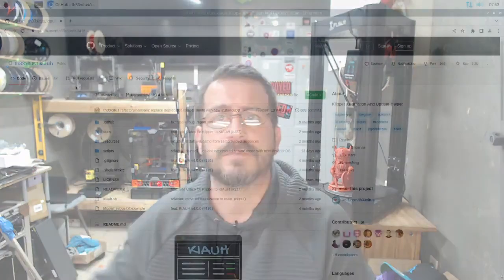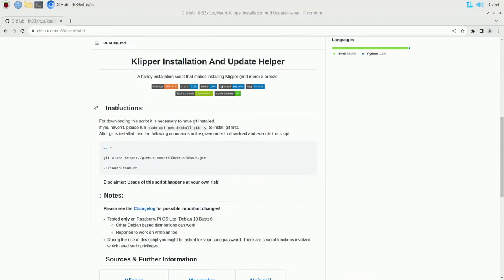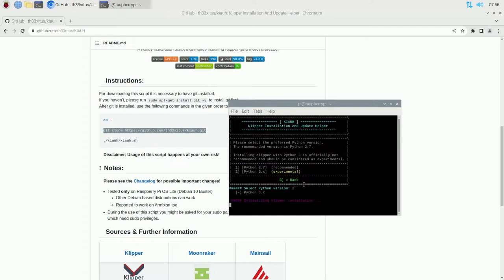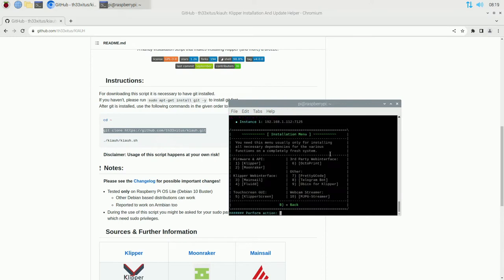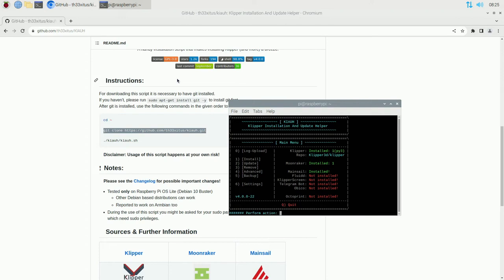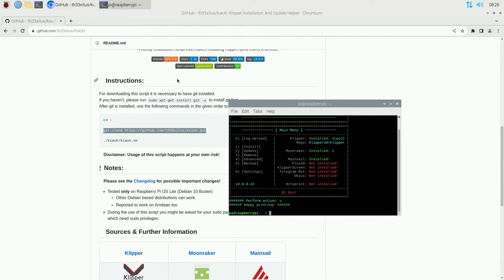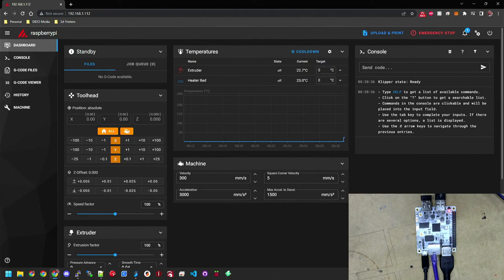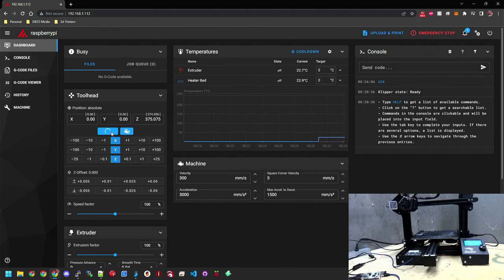Installing Klipper on the Libre Computer AML S805X AC aka La Frite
In this video I build on the install video and we get Klipper up and running on La Frite. If you are interested in getting one please consider using my aff link and getting the kit with a 16GB eMMC trust me you will want it. SO MUCH BETTER WITH eMMC!